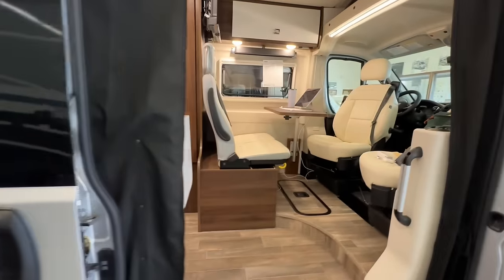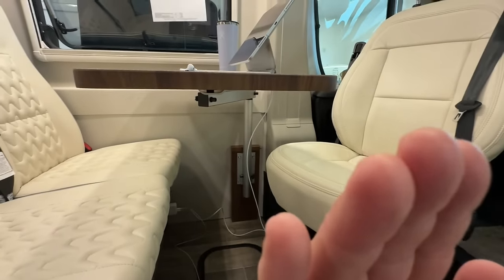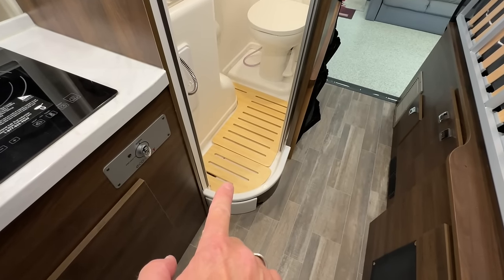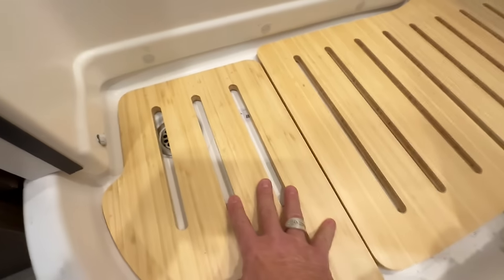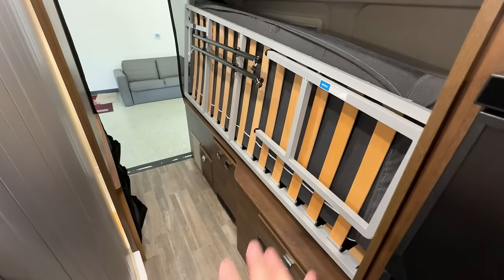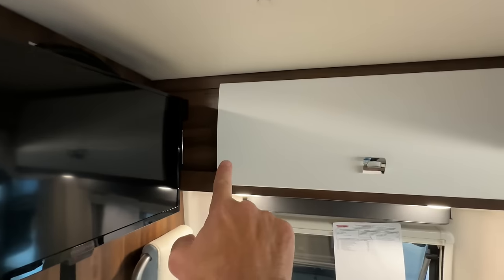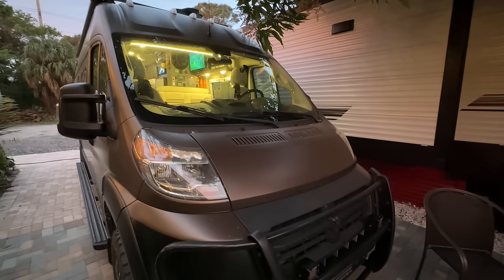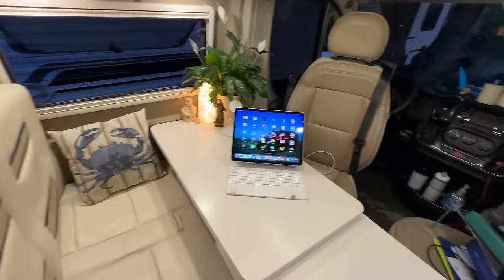NEXT GENERATION TRAVATO 59G Floor Plan Should Have These Improvements From Winnebago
The Winnebago Travato Class B RV is the most popular selling Camper Van in North America with about a 49% market share.

Winnebago “updated” the 59G floor plan in 2022 making the front “Great Room” a bit roomier. However, I think they reduced the overall functionality and versatility in the floor plan. Plus, some traveler comfort is compromised.

Having traveled full-time in my 2019 Winnebago Travato 59G for over five years, I know a few things about the “old” floor plan that does not exist in the current floor plan. I hope Winnebago brings back some the versatility and travel comfort missing in the current floor plan. But these improvement are subjective depending on what is important to you and how you travel in your Camper Van.

FIXES WINNEBAGO NEEDS TO MAKE
- Dinette seating
- Expanding table (that can collapse into a 4’x6’ bed
- Move the bathroom wall for more elbow room
- Reduce shower floor height allowing an adult to fully stand up in the bathroom

Save 15% on Harvest Hosts membership
Choose from over 8,000 commercial and private properties in 🇺🇸 and 🇨🇦